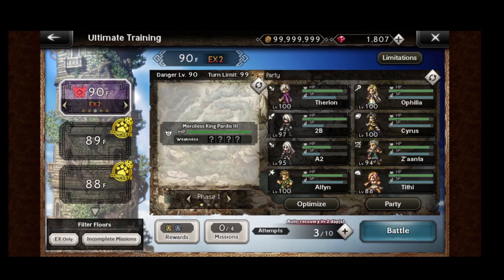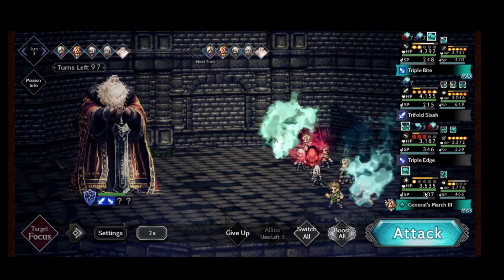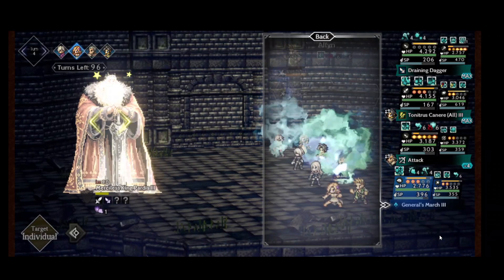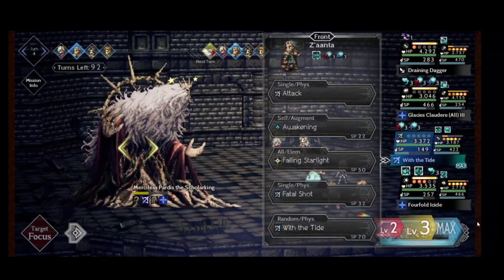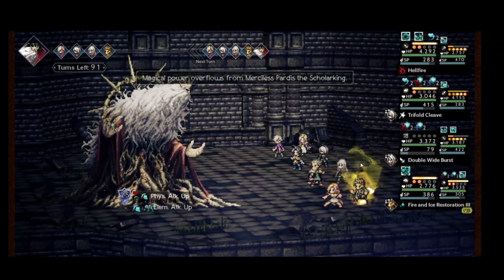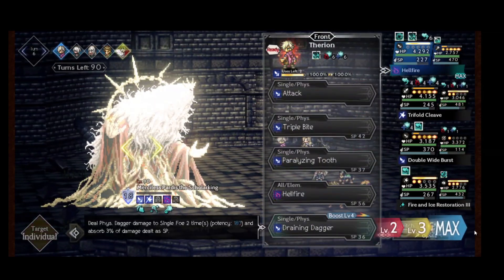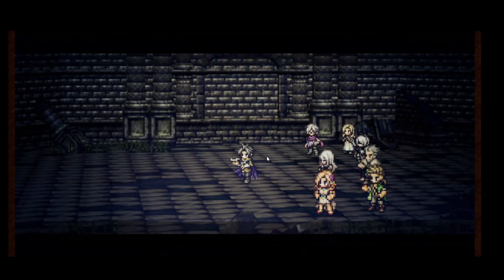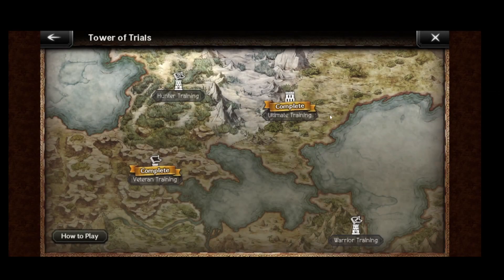Ultimate Tower Floor 90 EX2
This clear is basically the same as EX1 but easier b/c of Therion